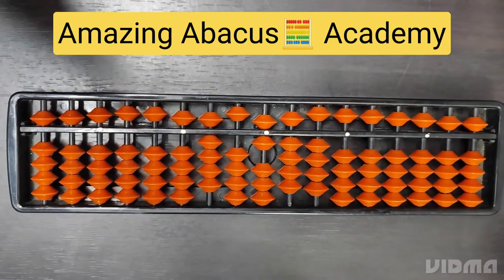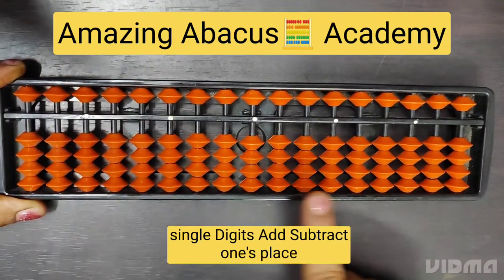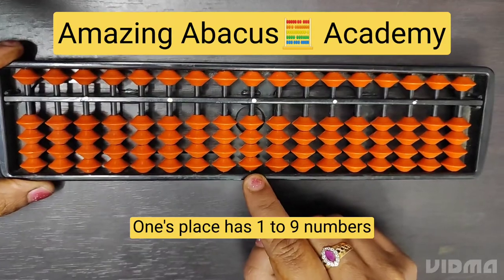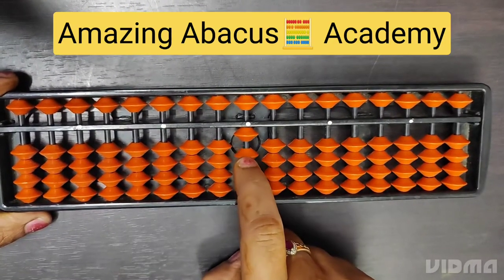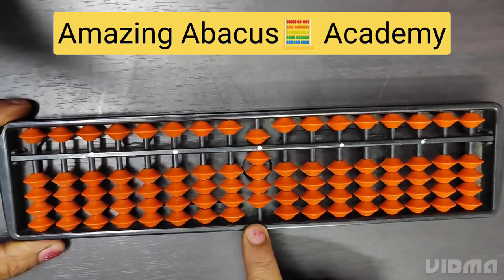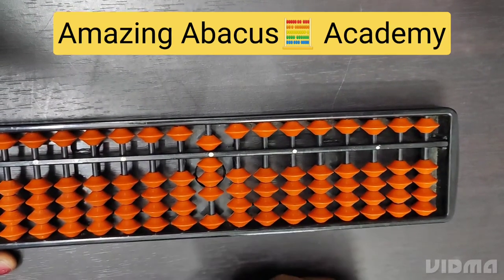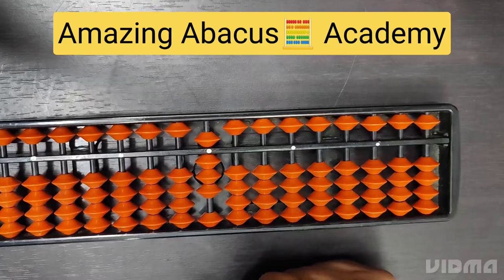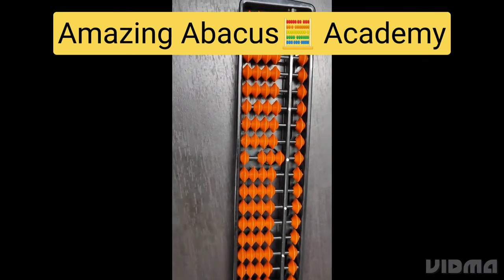How to use an Abacus Tool?Learn with Expert# Amazing Abacus Academy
We work on brain of a human being, tell them they can imagine anything and how to get benefit of unused brain? This process totally based on Abacus mind calculator.
Many benefits gained by doing Abacus from which we all are unaware
I want to give knowledge to make people active and potential.
Thanks
Ms. NEHA GUPTA
MASTER ABACUS TRAINER
INDIA